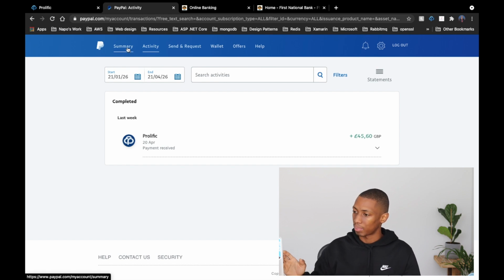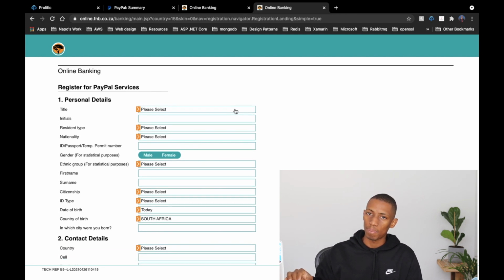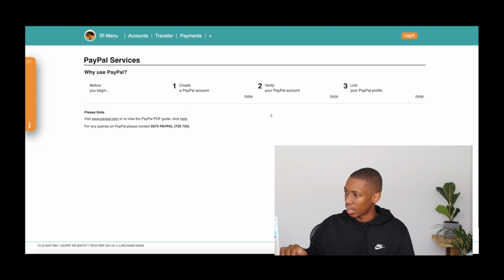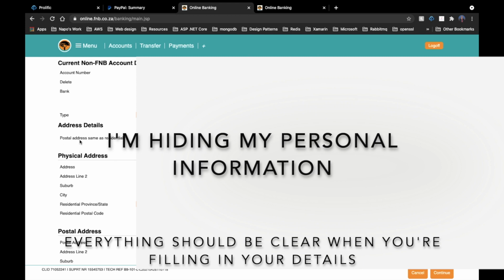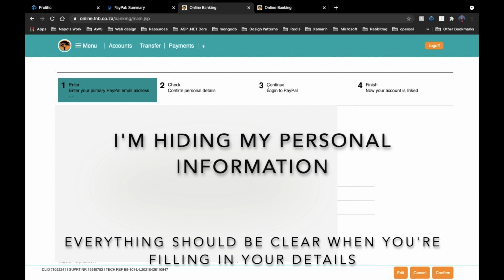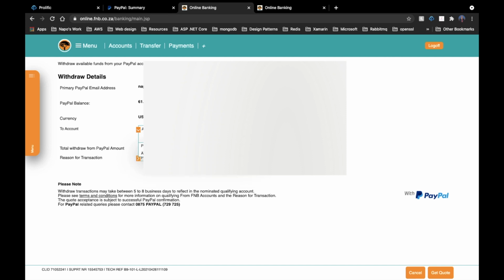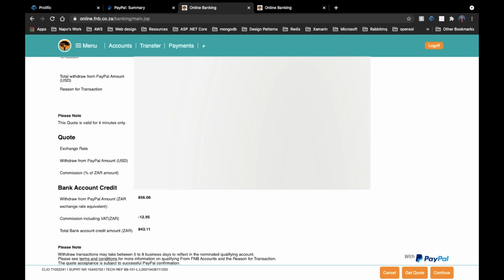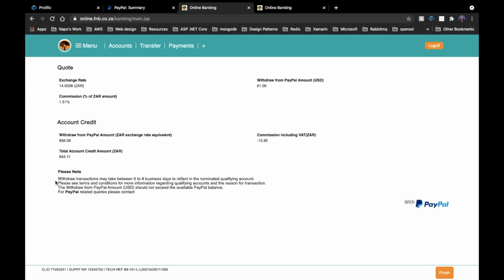How To Withdraw Your PayPal funds into Any South African Bank Account | South African YouTuber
Hi Guys,

Today I'll be showing you how to withdraw money from PayPay into your personal bank account.

***UPDATE***
The money reflected in my account after 2 working days 😁